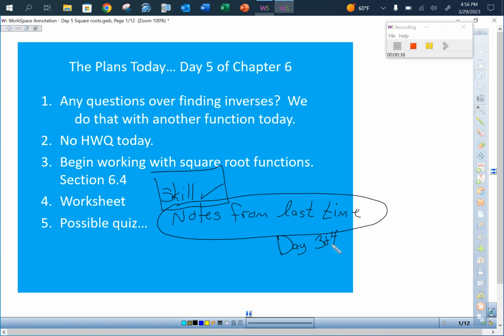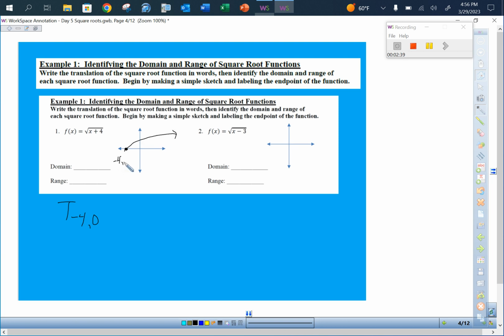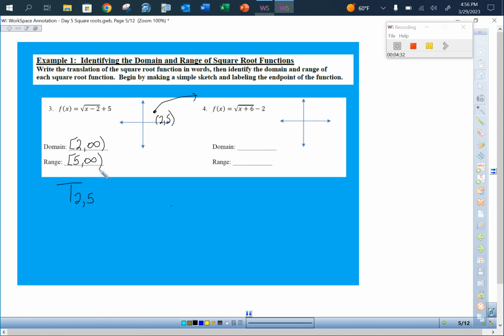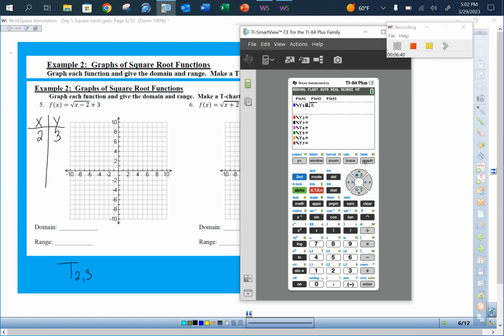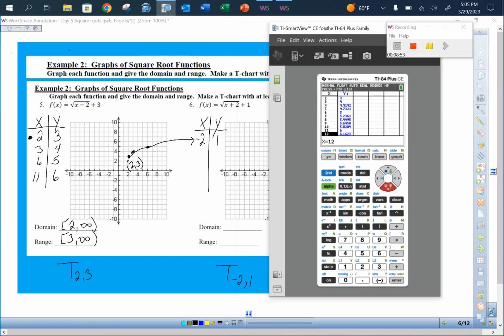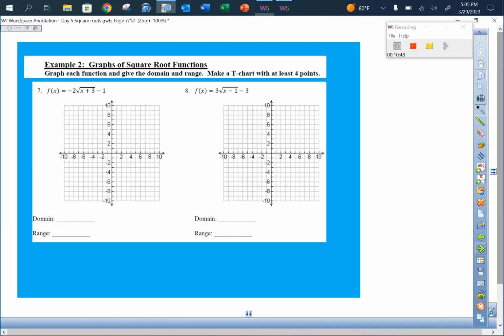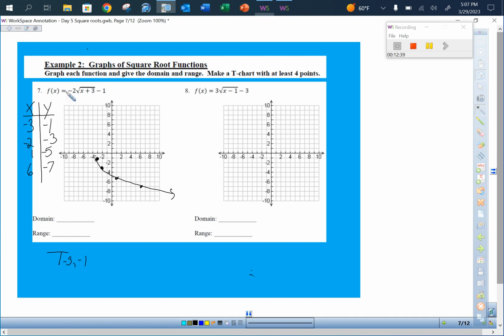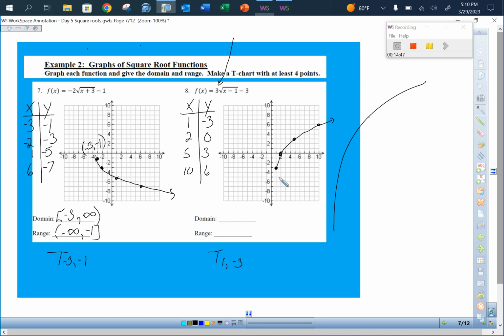Day 5 Sq roots part 1 graphs